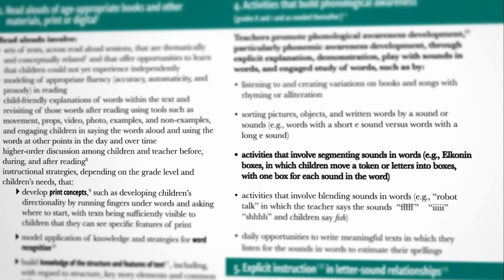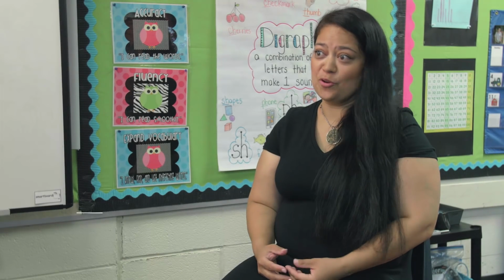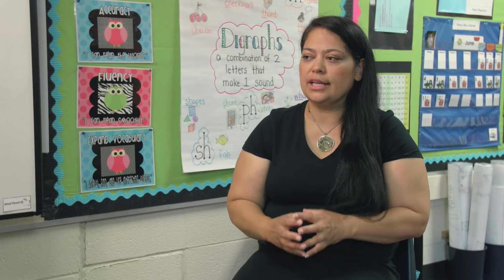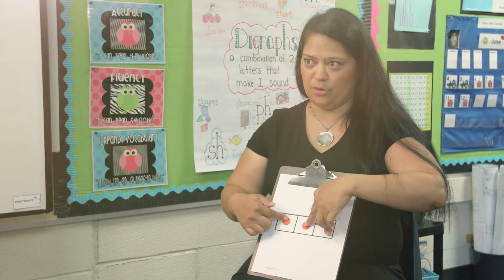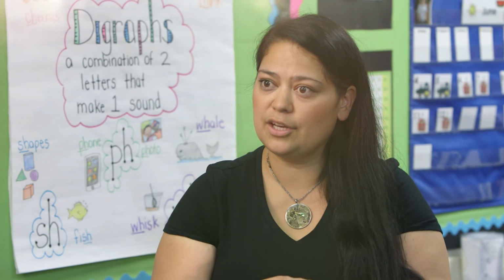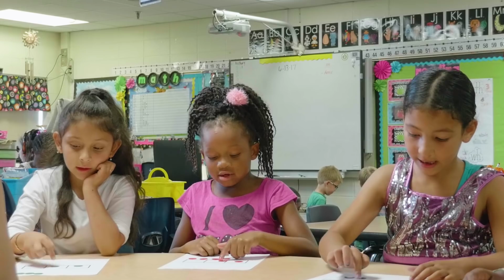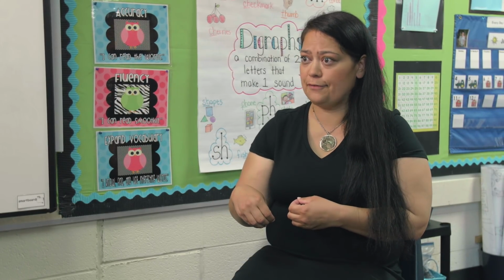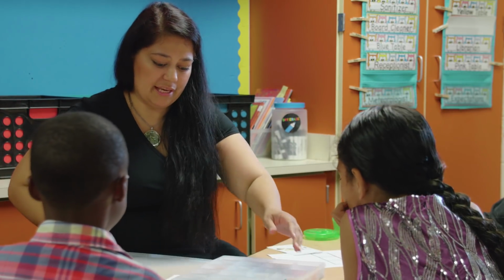K-3 Essential 4, Bullet 3: Sound Boxes Sample Video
Activities that involve segmenting sounds in words, such as Elkonin boxes, help children to build phonemic awareness.